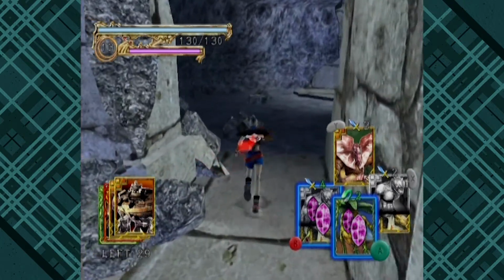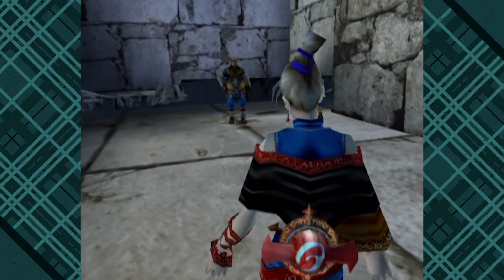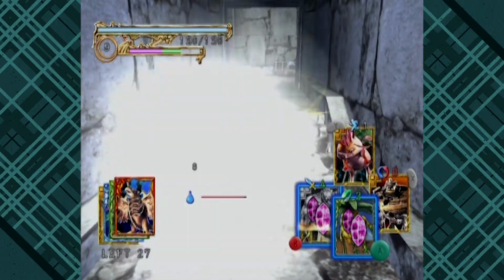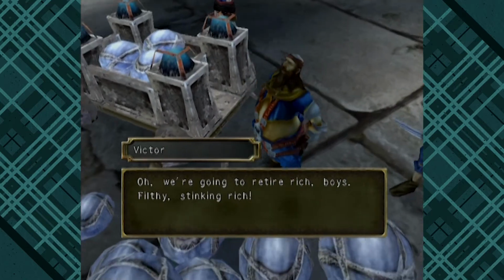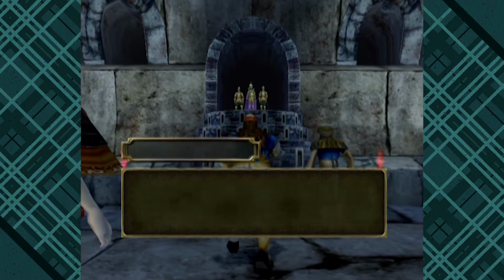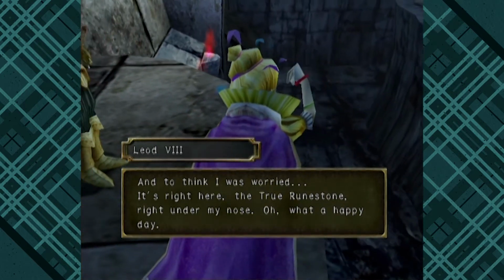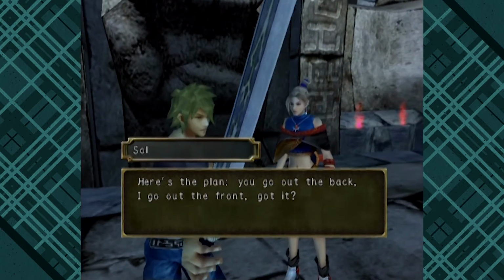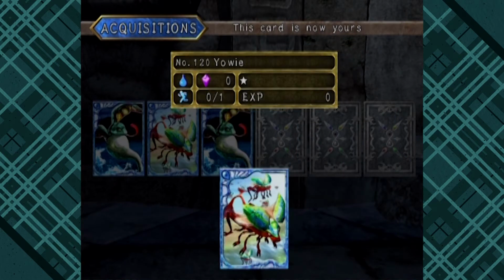Lost Kingdoms II | Episode 8: bridge.3d | Precarious Plays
Razma was shocked to learn that AutoCAD's principle format is the .dwg. "B- but it's three letters and everything!"

Speaking more broadly, my research indicates that there are hundreds of different 3D file formats floating around. Without knowing what software was used to create Lost Kingdoms II, I can't even guess as to what format was used for its models...

So I'm going to make one up: Lost Kingdoms II uses the .cat, a file format used exclusively by very clever game design kittens. Further, each kitten wears a soft, pastel-colored hat that expresses their personality and profession. Isn't this game much more impressive now that you know it was made by a laundry basket's worth of wittle baby kittens? Yes, I suspect you are.

Look at our soft social media hat!